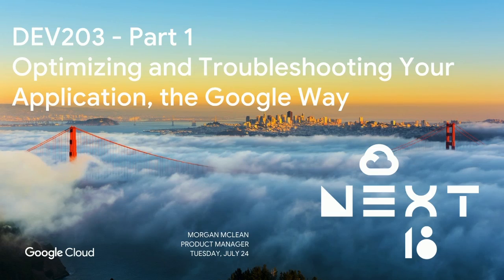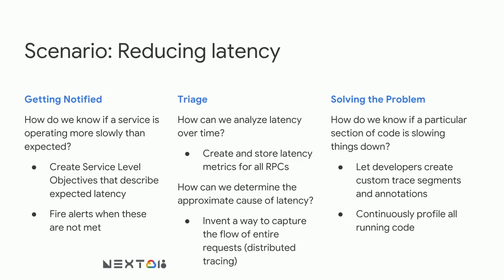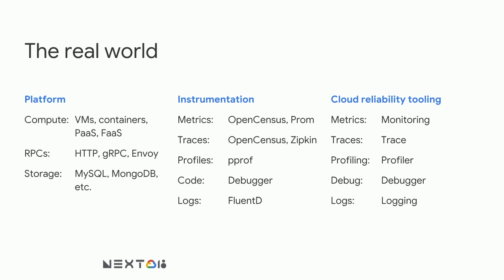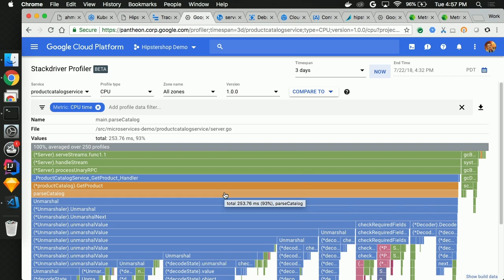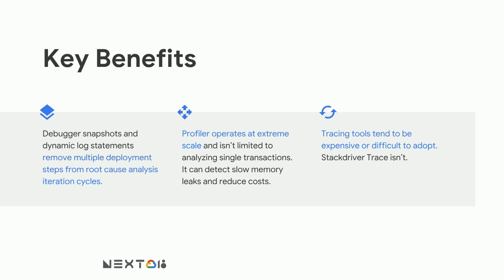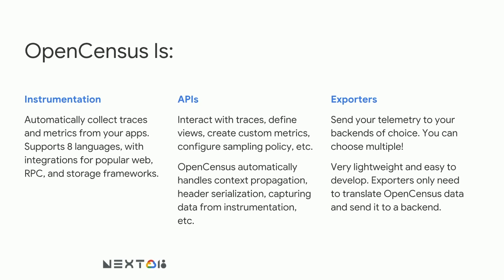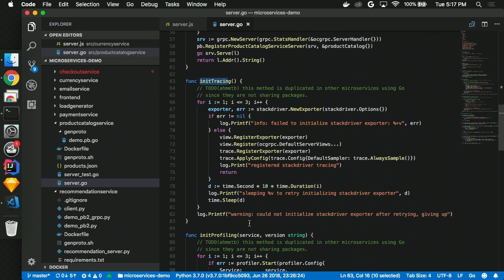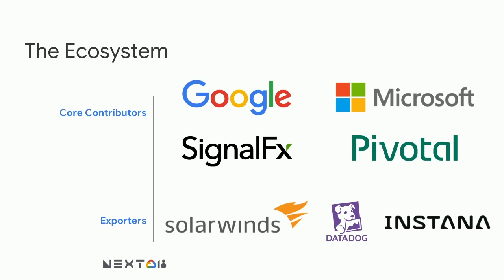Optimizing and Troubleshooting Your Application, the Google Way (Cloud Next '18)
In order to operate highly available and performant services at scale, Google had to invent concepts like distributed tracing and production debugging. We now offer these technologies to the world through open source projects like OpenCensus and the Stackdriver APM suite. In this session, you’ll learn about the value of these kinds of tools, how you can automatically extract telemetry from your app with OpenCensus, and will receive a demonstration of how to solve customer issues in a multi-cloud deployment with Stackdriver APM and other tools supported by OpenCensus.

re_ty: Publish; product: Cloud - General; fullname: Morgan Mclean; event: Google Cloud Next 2018;